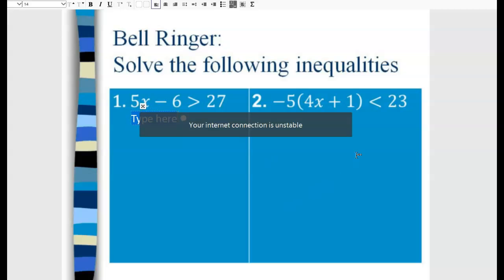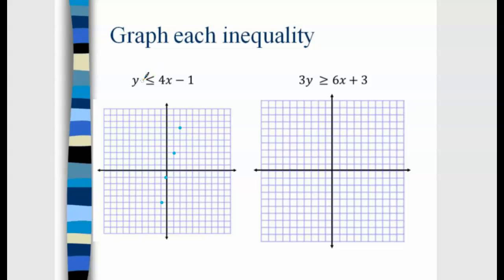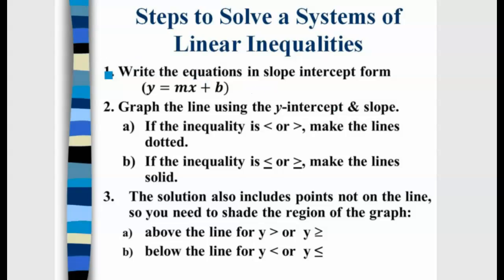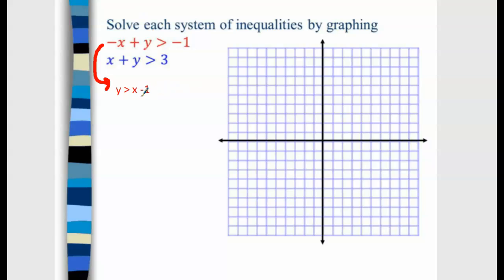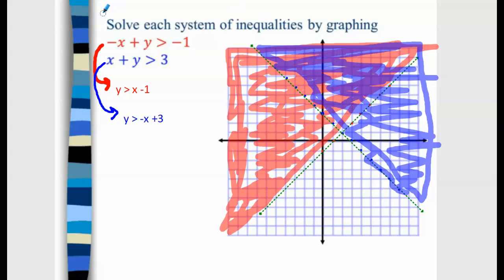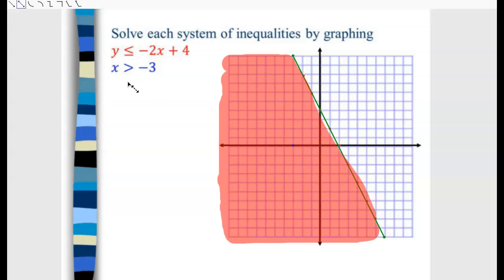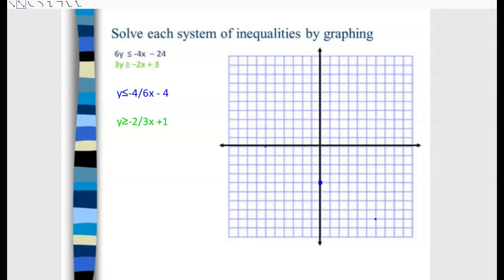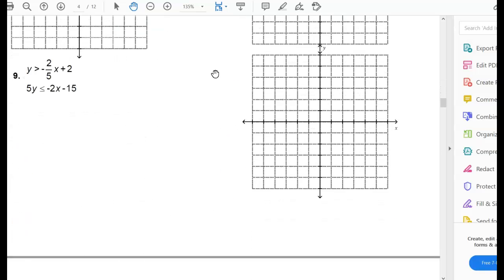3-3 Systems of Inequalities Day 1 (AA2)